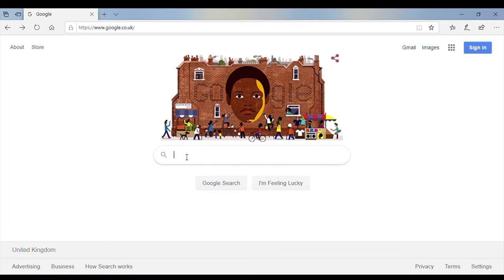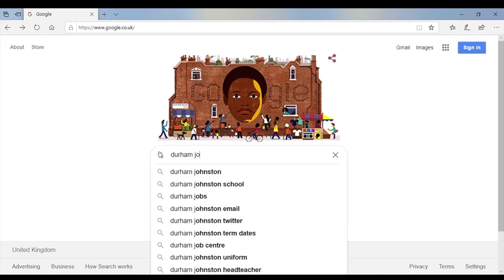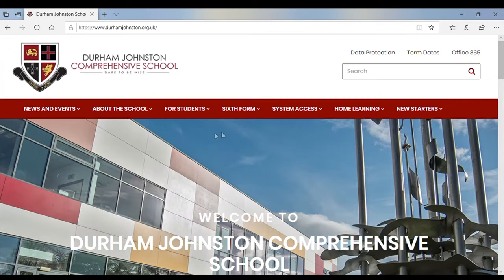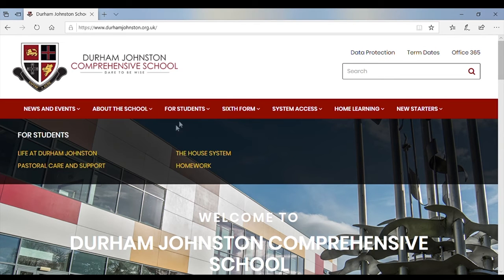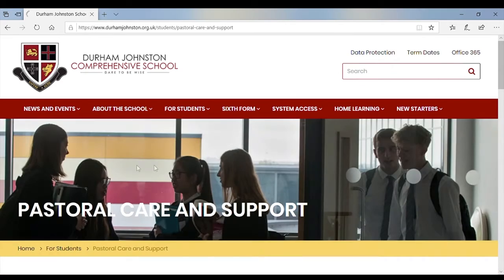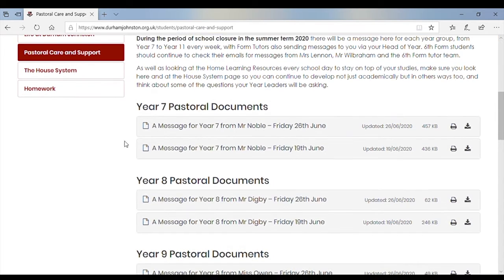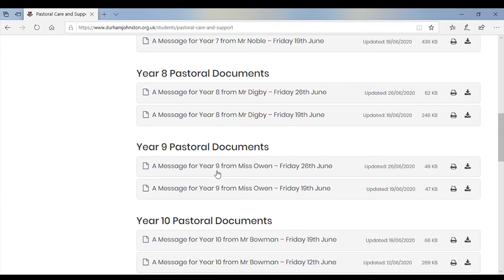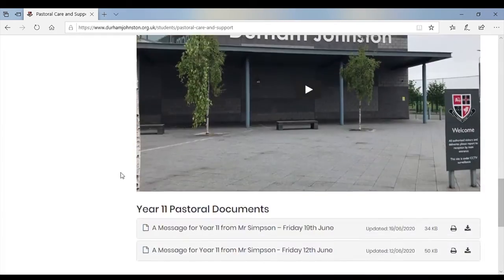How do I find the latest pastoral message from my Head of Year? (Windows/Apple Mac Instructions)